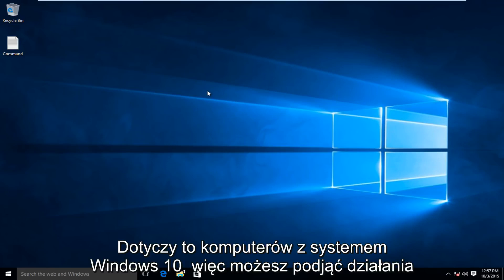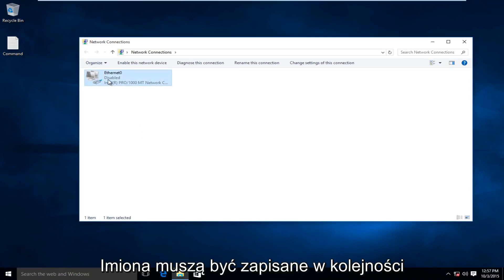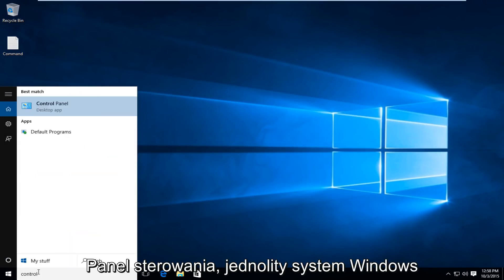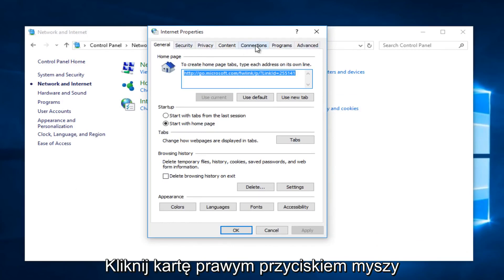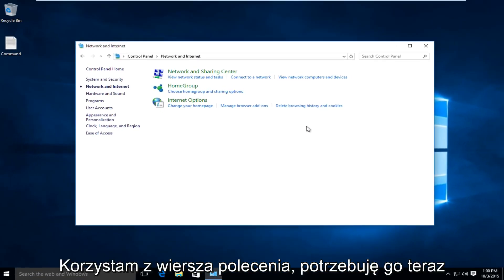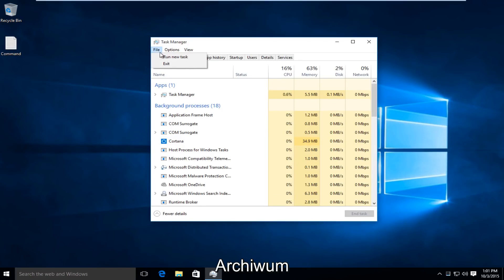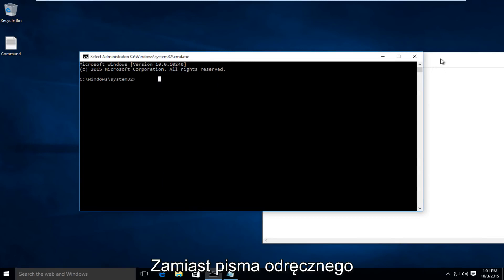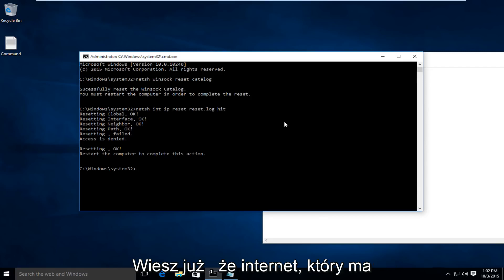Brak połączenia sieciowego w Windows 10/11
Jak rozwiązać problemy z połączeniem internetowym.

Ten samouczek został wykonany na komputerze z systemem Windows 10. Będzie to działać ze wszystkimi głównymi producentami komputerów z systemem operacyjnym Windows 7, Windows 8, Windows 8.1 lub Windows 10 (Dell, HP, Acer, Asus, Toshiba, Lenovo, Samsung i tak dalej)

Polecenia (krok trzeci):
netsh winsock reset catalog
netsh int ip reset reset.log hit

Sieć domowa może zapewnić dostęp do Internetu do komputera, laptopa, iPada, iPoda Touch, iPhone'a, Androida, drukarki, telefonu i konsoli do gier. Jeśli którekolwiek z tych urządzeń nie może połączyć się z Internetem z domu, wypróbuj poniższe proste rozwiązania, aby ponownie uruchomić.

Wraz z rozprzestrzenianiem się inteligentnych urządzeń domowych, platform do gier online i usług przesyłania strumieniowego wideo utrzymanie silnego połączenia internetowego w domu jest ważniejsze niż kiedykolwiek. Jeśli podczas grania w League of Legends występują opóźnienia lub pobieranie muzyki trwa wiecznie, istnieje duża szansa, że ​​problem leży po Twojej stronie, a nie problem dostawcy usług internetowych (ISP). Przed zaplanowaniem połączenia serwisowego z operatorem telewizji kablowej zapoznaj się z naszym samouczkiem dotyczącym rozwiązywania problemów z połączeniem internetowym.

Ten samouczek będzie dotyczyć komputerów, laptopów, komputerów stacjonarnych i tabletów z systemem operacyjnym Windows 10, Windows 8 / 8.1, Windows 7. Działa dla wszystkich głównych producentów komputerów (Dell, HP, Acer, Asus, Toshiba, Lenovo, Samsung).